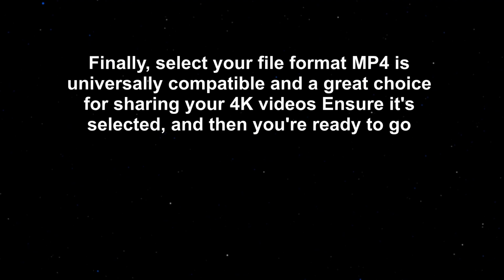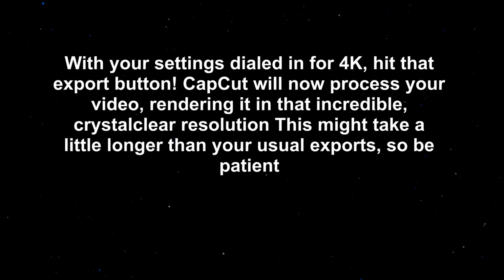How to Make Video In 4k Quality In Capcut In Pc - KevinHowTo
How to Make Video In 4k Quality In Capcut In Pc is your guide to achieving crystal-clear, high-resolution videos on your computer. This tutorial walks you through the settings and processes necessary to render your projects in stunning 4K quality. Produce professional content that viewers can experience in incredible detail.

00:00 Intro
00:11 Importing Your Footage
00:27 Accessing Export Settings
00:33 Setting the Resolution to 4K
00:43 Choosing the Correct Resolution (3840x2160)
00:53 Adjusting the Frame Rate
01:10 Understanding and Setting the Bitrate
01:27 Selecting the File Format (MP4)
01:40 Exporting Your 4K Video
01:55 Showcase of the Final 4K Video